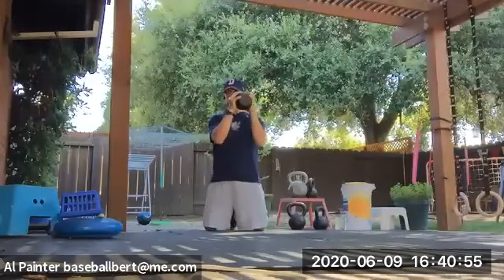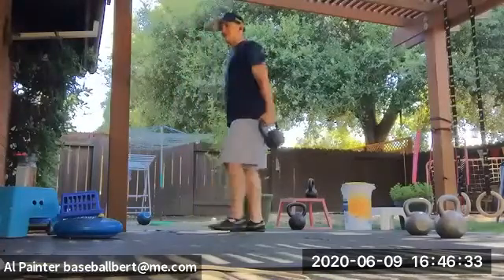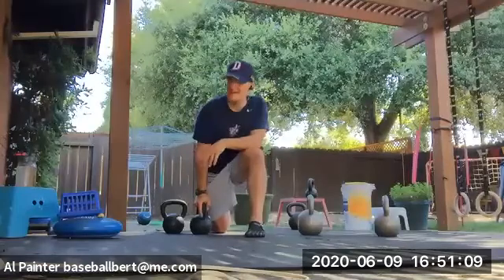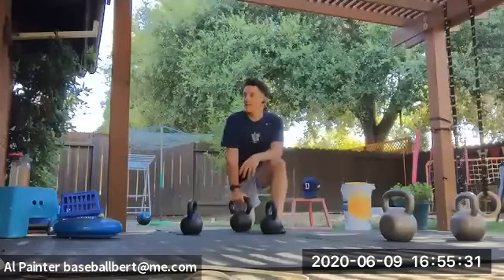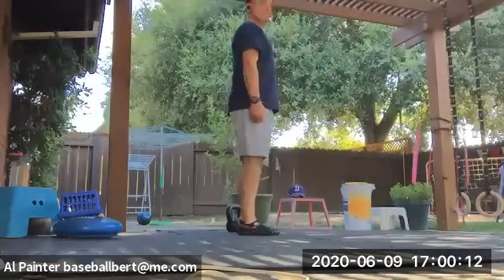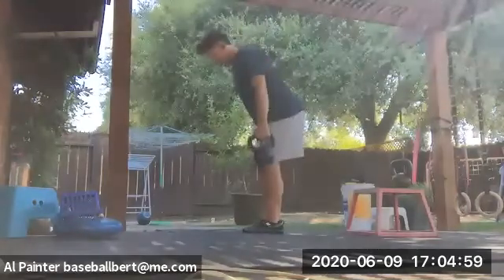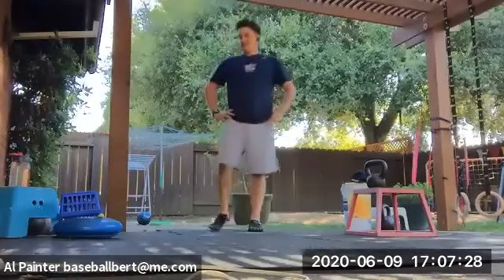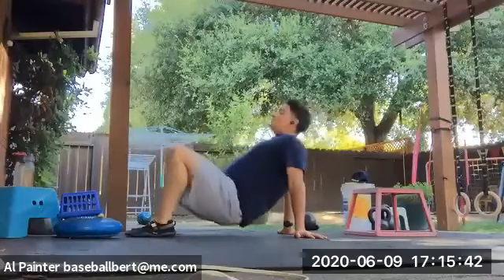Al Conditioning 6:9:20